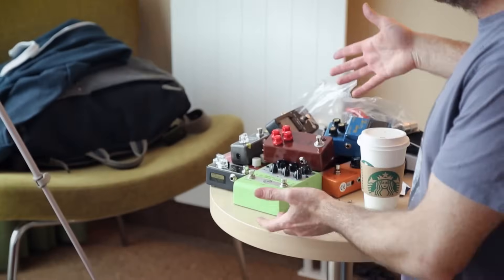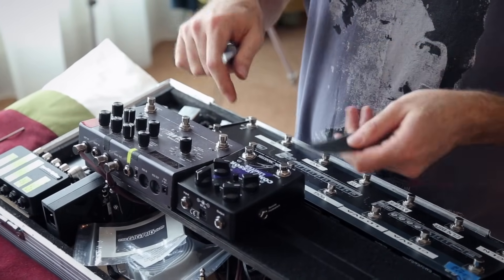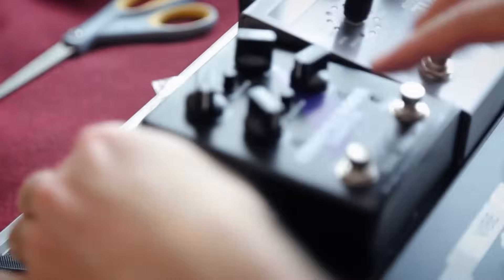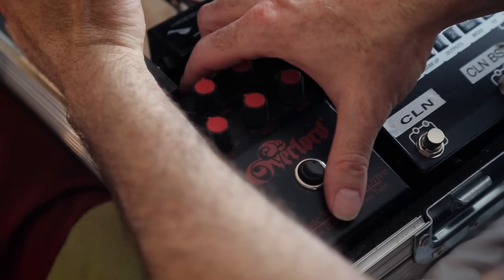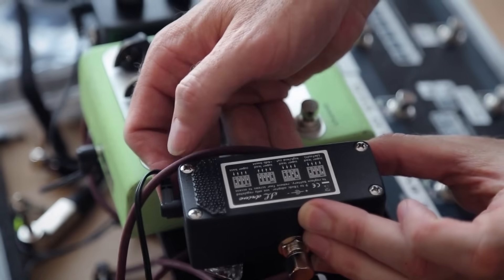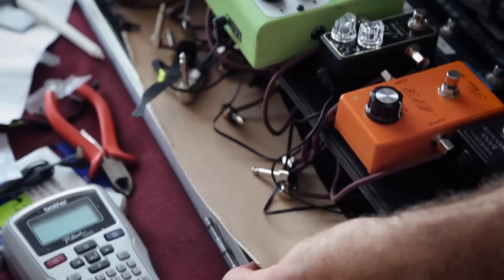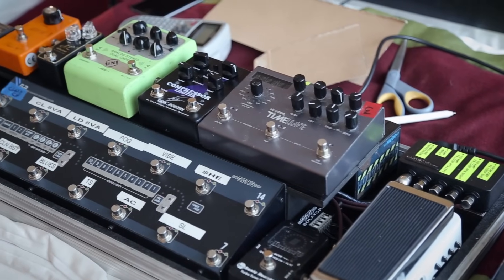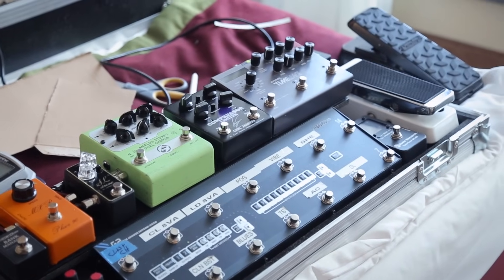That Pedal Show - Andy Timmons pedalboard build special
Daniel went to the Frankfurt Musikmesse to meet Andy Timmons – Andy was playing with Simon Phillips' Protocol II.

In this video Daniel shares some brilliant tips and tricks for building your own pedalboard, as he puts Andy's together.

Advance warning: there's very little playing or sound demonstration in this video - Andy had no soundcheck, so it was plug in and play! No pressure, then...

Instead you get to hear Daniel's thoughts on patch cables, pedalboard tape, two-tier boards, testing, remote switching and all that other fun stuff!

If you'd like to hear more of Andy, please check out this video we did with him in March.

Oh, and thanks to Marco Mendoza and his band for the awesome falsetto and rock'n'roll ending at 14:49.They were on stage at the time!